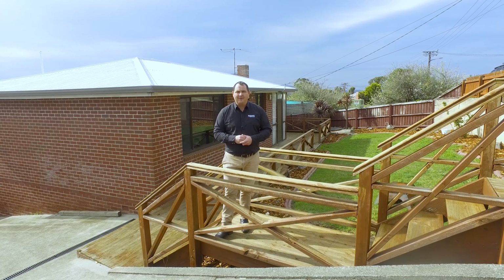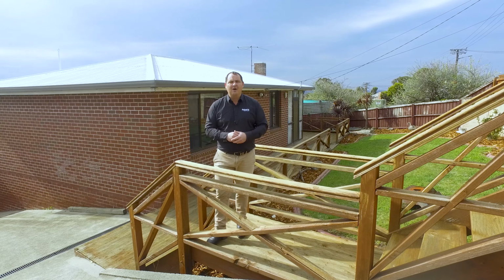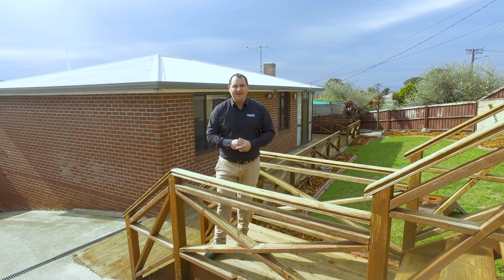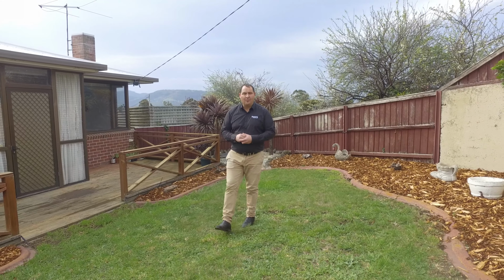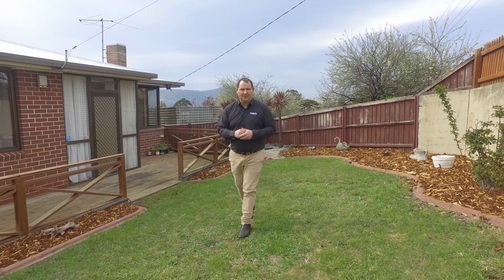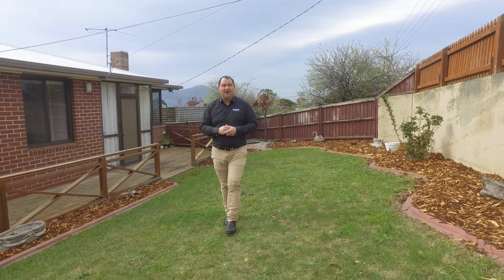Roberts Real Estate Tasmania - 2 Bradfield Street Claremont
Three-bedroom brick home located at 2 Bradfield Street, Claremont.

This charming residence features a spacious, large bathroom and brand-new flooring throughout, creating a fresh atmosphere. The home offers a lovely deck that presents stunning views of the mountains and river, perfect for relaxation or entertaining guests.

The well-kept gardens add to the home's charm, providing a serene and picturesque outdoor escape. Additionally, the property includes a generous double garage, offering ample storage and parking space.

Don't miss this incredible opportunity to own a beautiful home in a highly desirable area.

Roberts Real Estate have obtained all information in this document from sources considered to be reliable; however, we cannot guarantee its accuracy.
Prospective purchasers are advised to carry out their own investigations. All measurements are approximate.